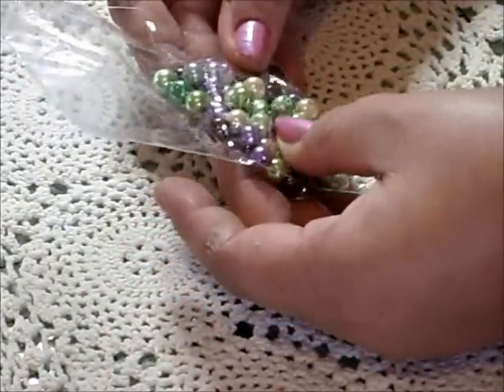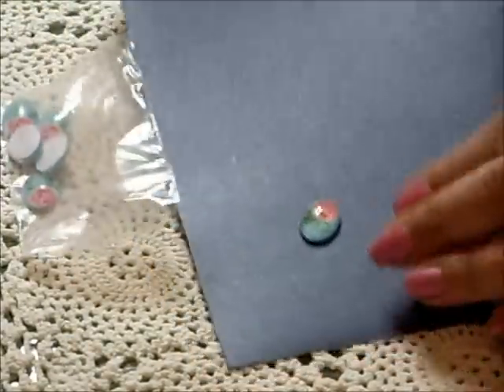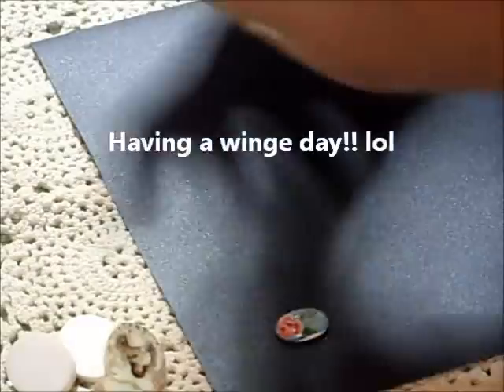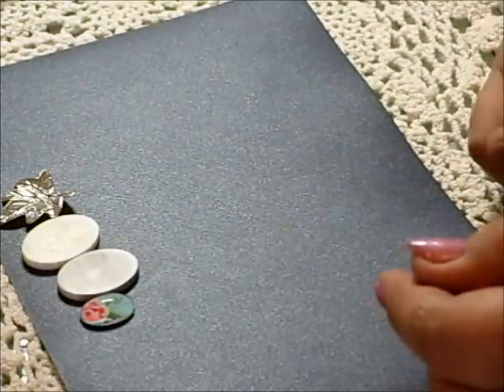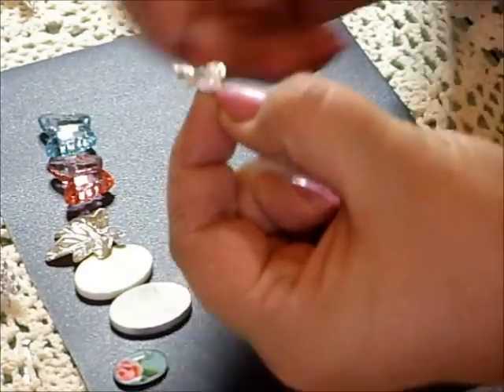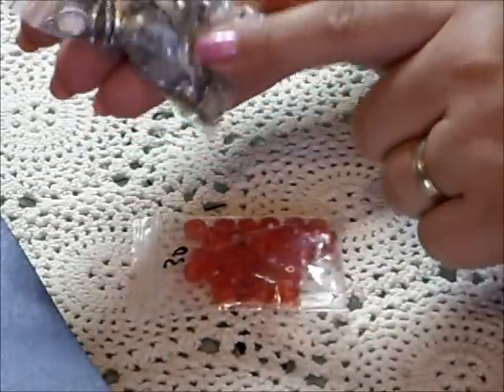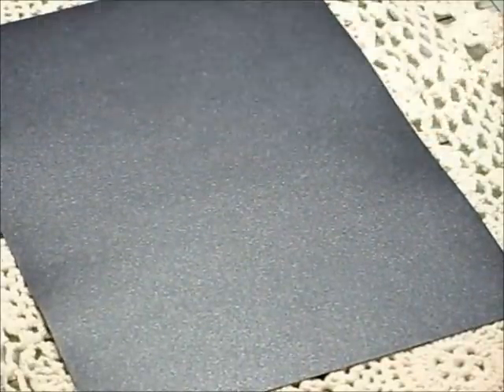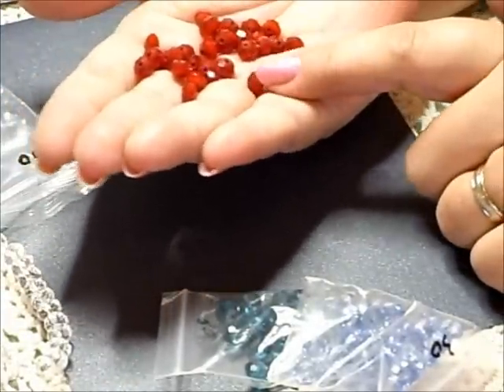Another Bead,Charm Haul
Some new beads,bling,charms from eBay,H.Kong,S.Pore